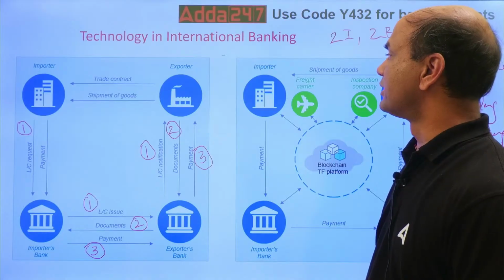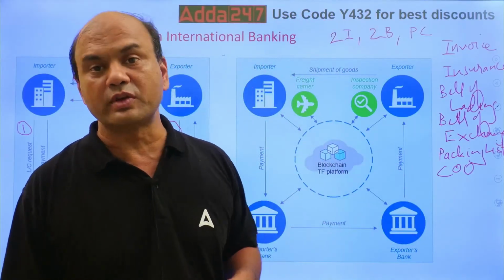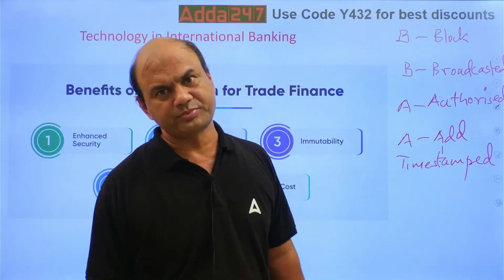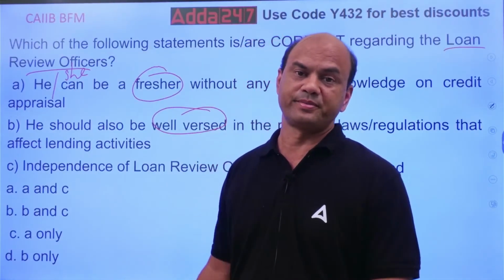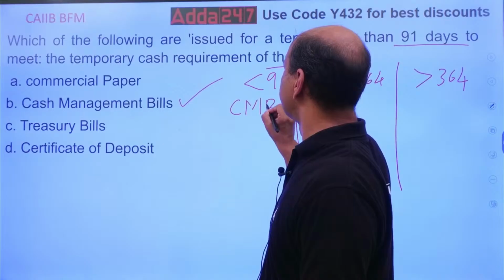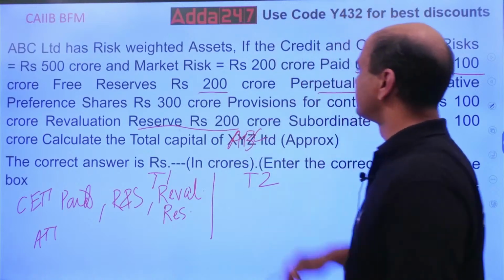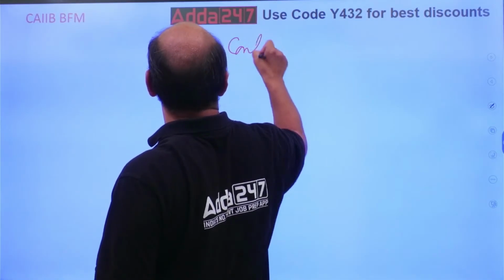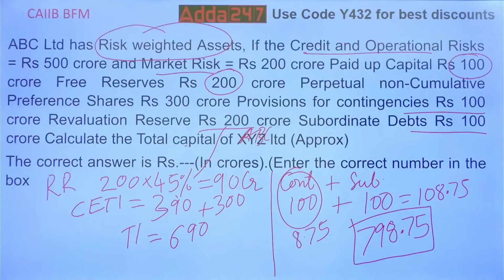CAIIB Dec 2025 | Manthan Series | BFM | Mod- A | UNIT 10 Technology in International Banking